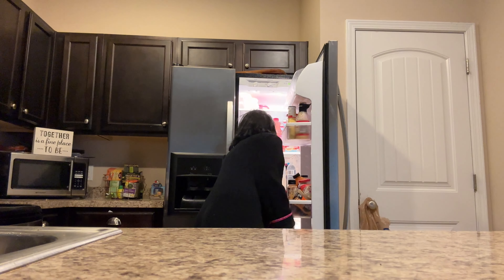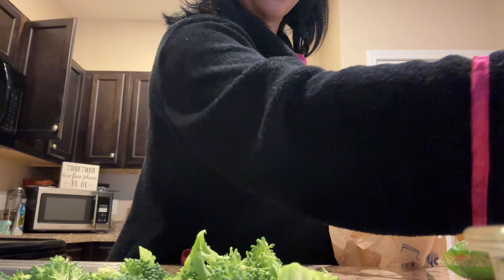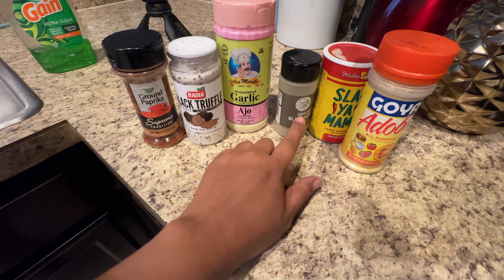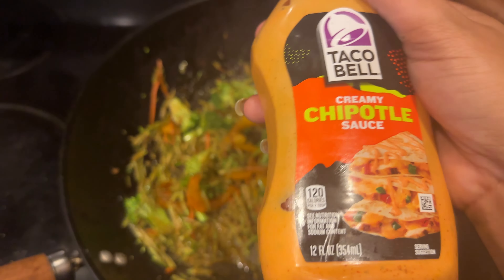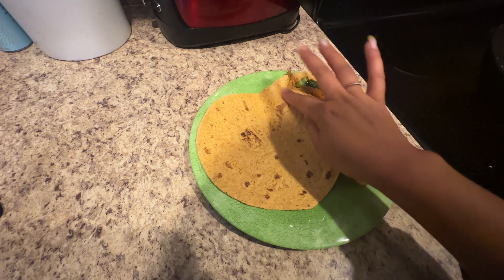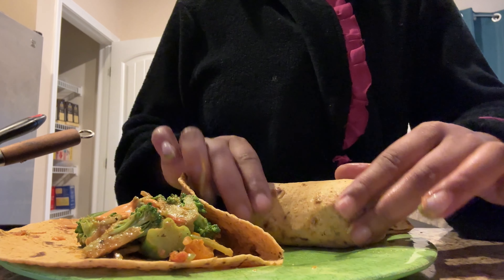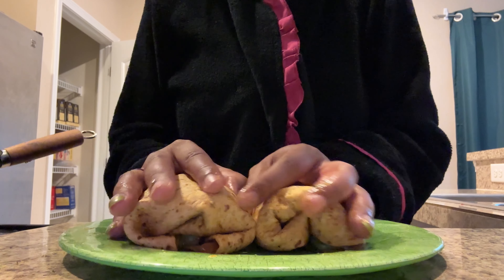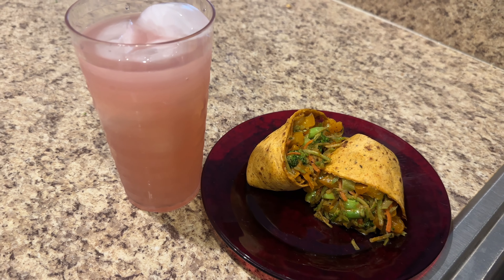COME COOK WITH ME VEGETABLE BREAKFAST WRAP !!!!